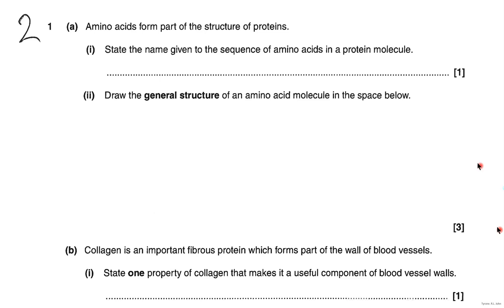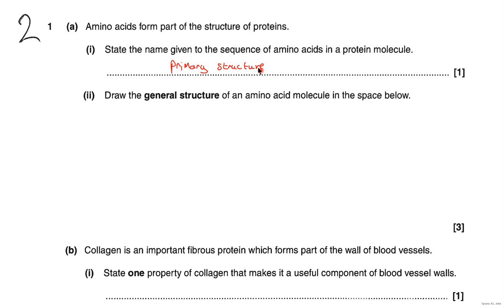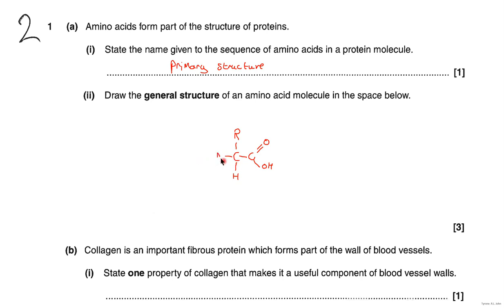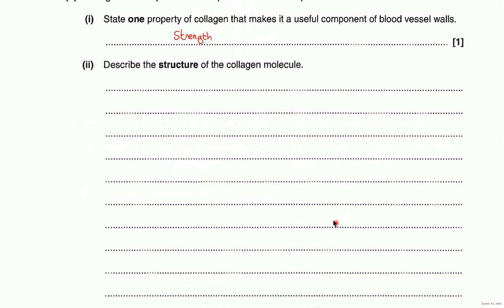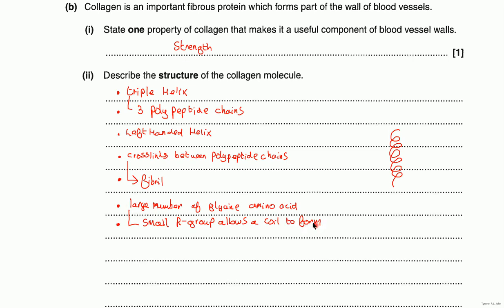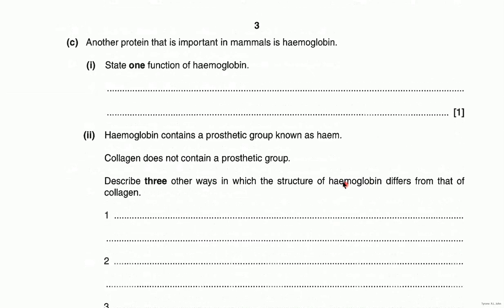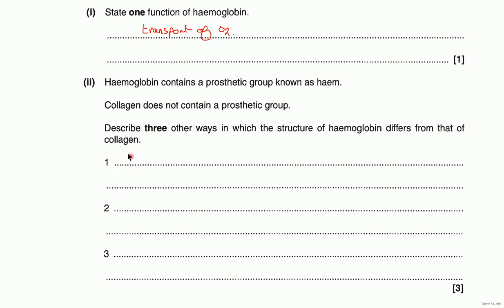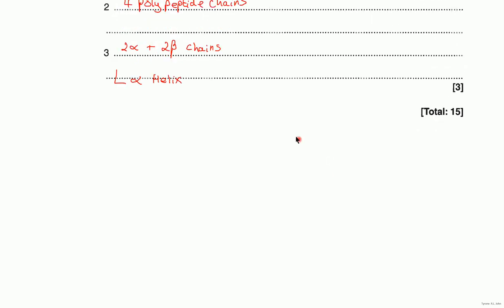How to answer A-Level biology questions on proteins for WJEC and EDUQAS exam boards.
In this video I explain how to answer A-Level biology questions on proteins.  The question covers collagen and haemoglobin.